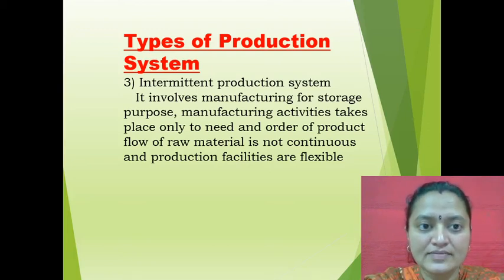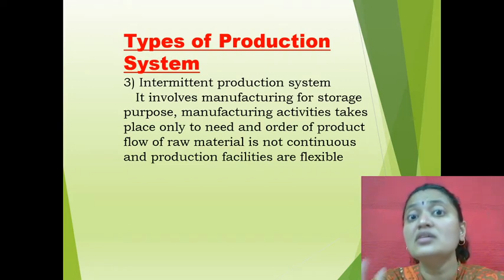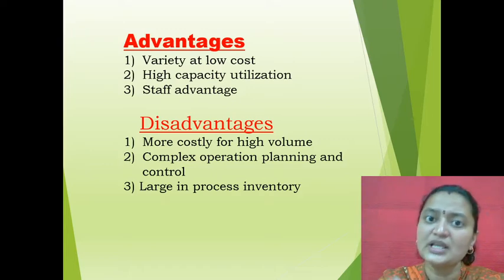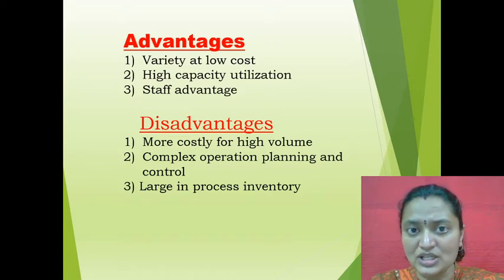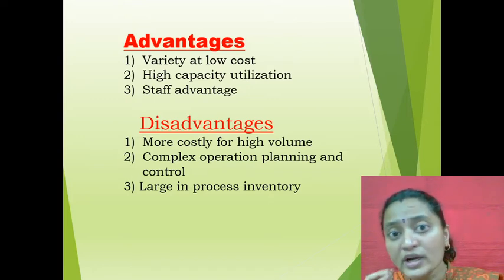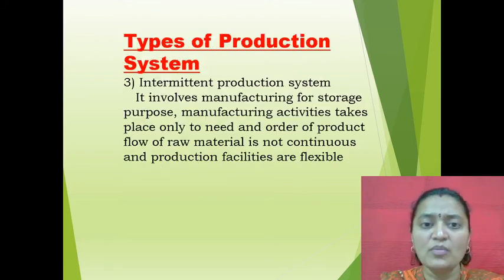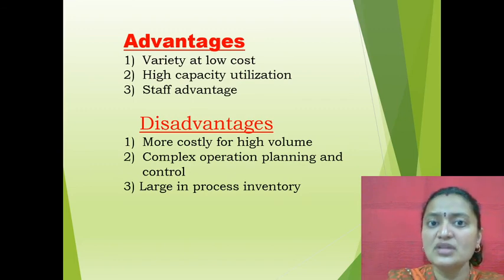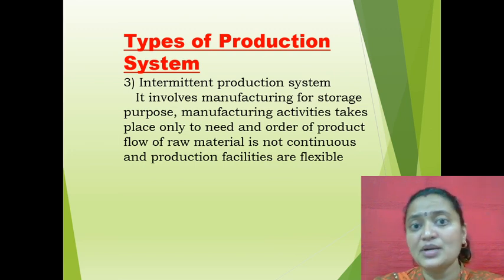5 Sem Subject Name: Production & Operation Management 7 Video